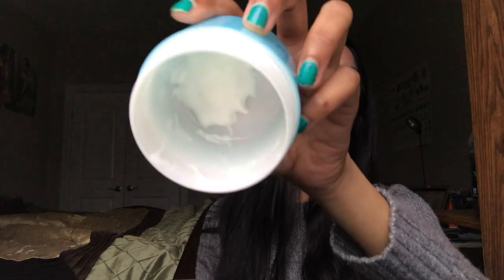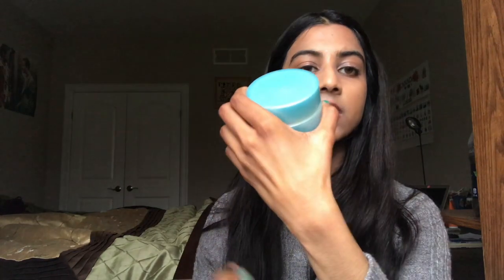Hada Labo UV White Gel SPF 50+ PA++++ Review | Undercover Chemist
Do you like my Thumbnail picture?
Try out Canva!

Can't wait to see your family doctor to get Tretinoin?
sign-up for Maple and consult a doctor online - For Canadians!

Help me buy and review products for you!

Hada Labo Koi-Gokugyun UV White Gel SPF 50+ PA